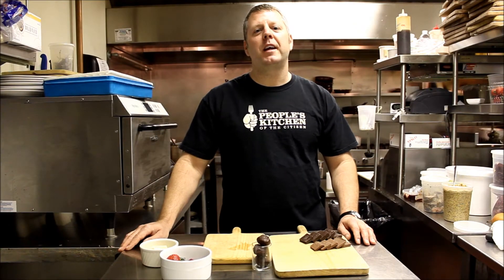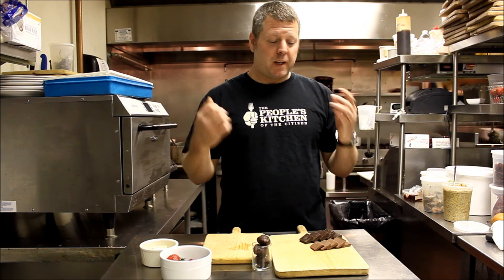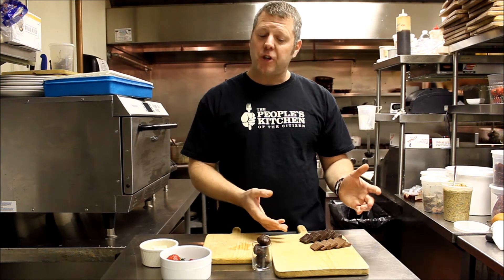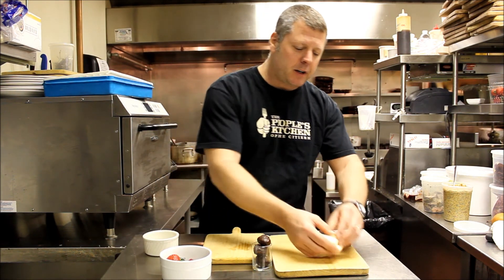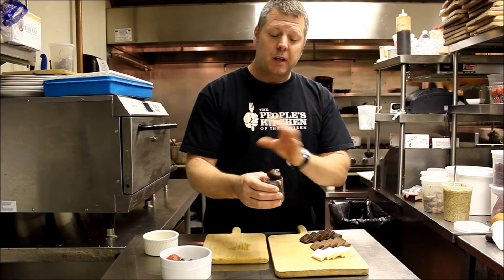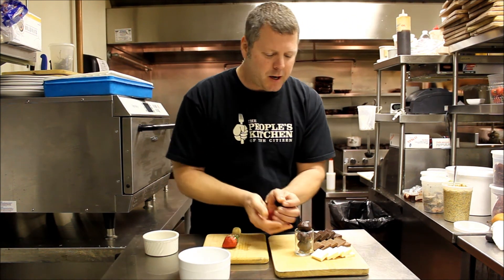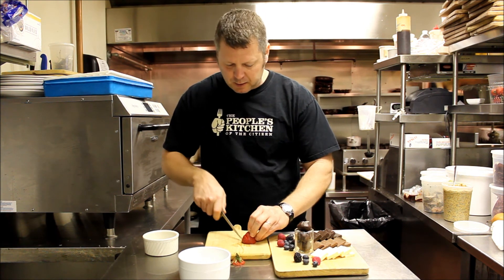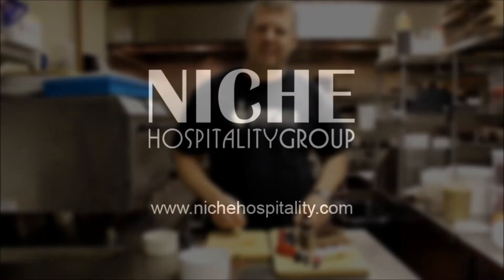Learn about our Chocolate Sampler - with Steve at The People's Kitchen at NicheXchange